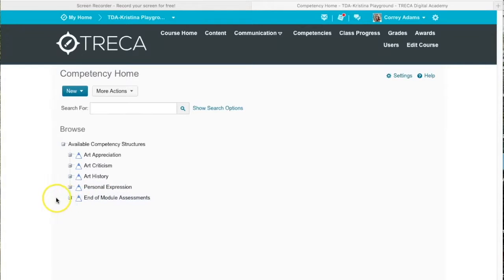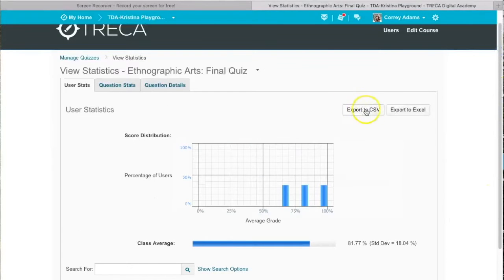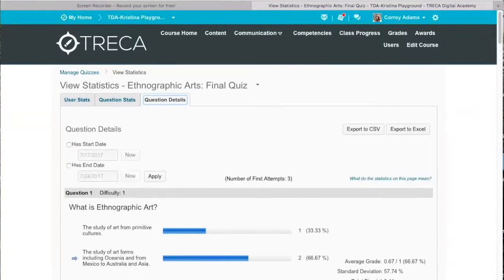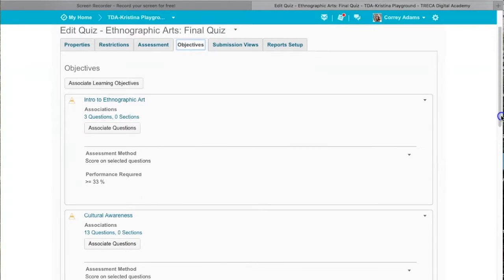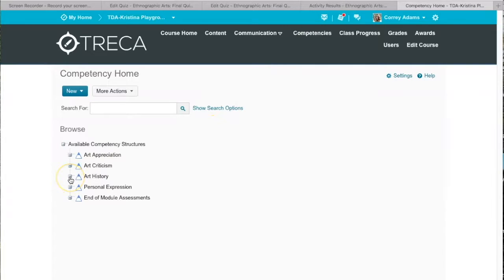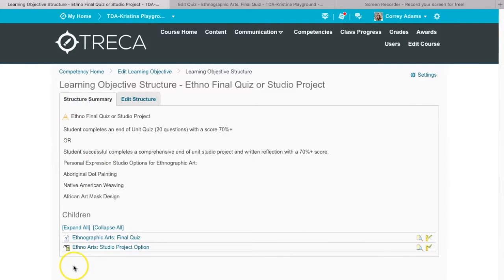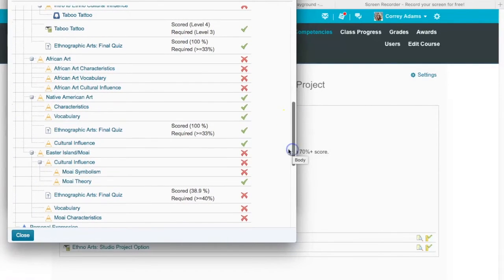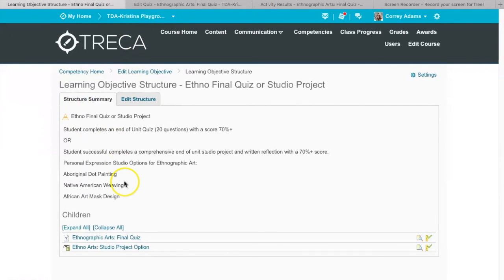Competencies and Understanding Results Part2: Quiz Results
In this video you will learn about more specific competencies data you can receive through quiz associations.  You will observe the results from quiz associations through a competencies structure and also the results obtained from specific objectives associated with a quiz through the quiz editor.